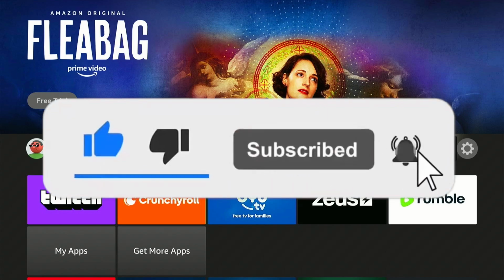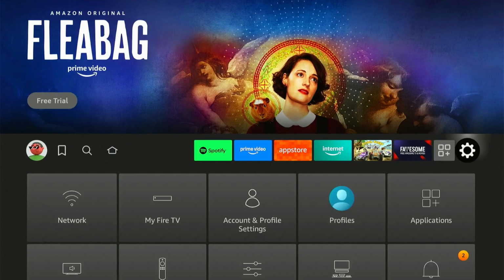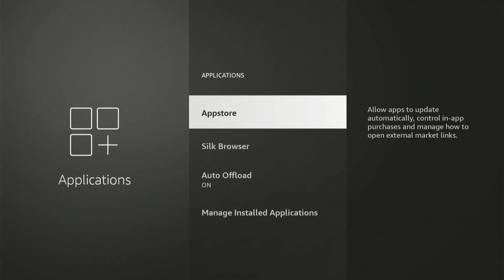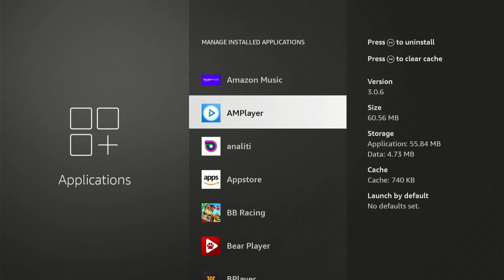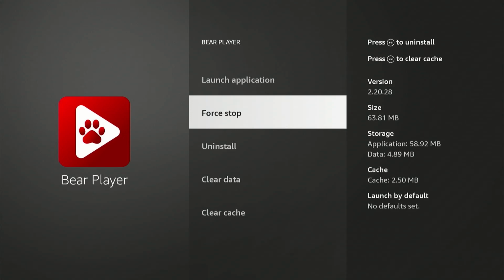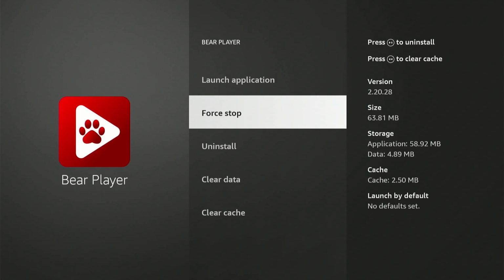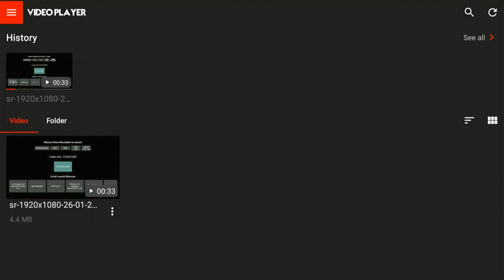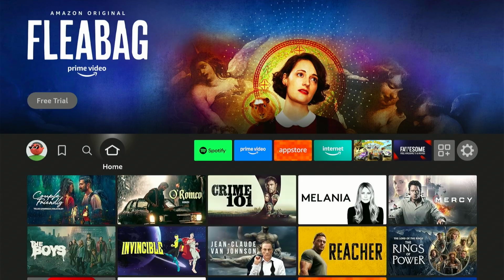Fire TV: How To Force Stop Apps | Force Stop Apps on Firestick!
In this short Fire TV Tutorial, We will be showing you how to force stop apps on your FireStick streaming device. This tutorial should work perfectly for you if you have a similar firestick devices. Watch till the end.